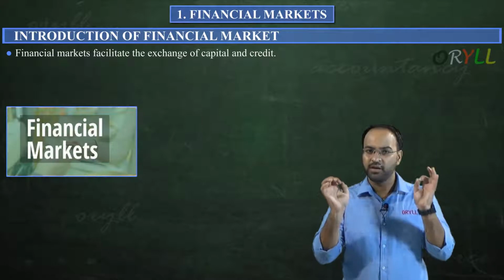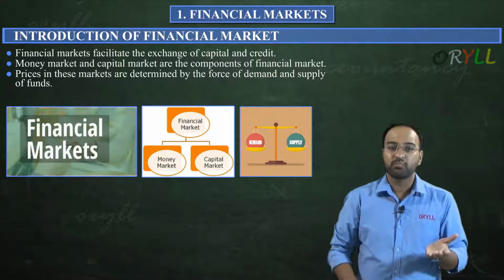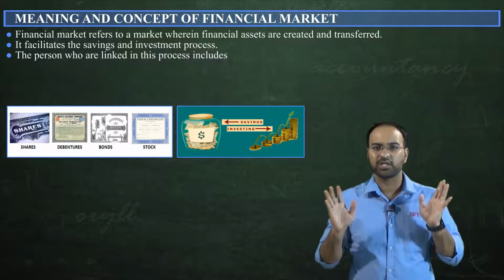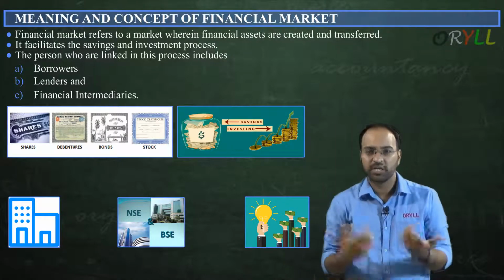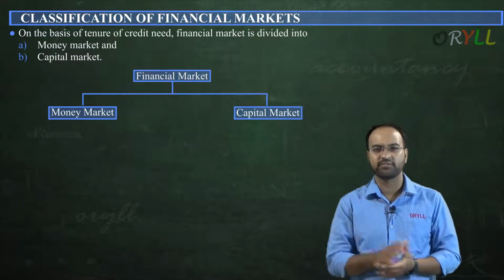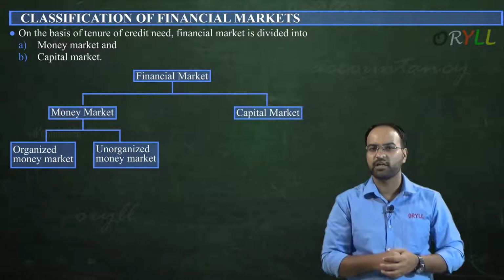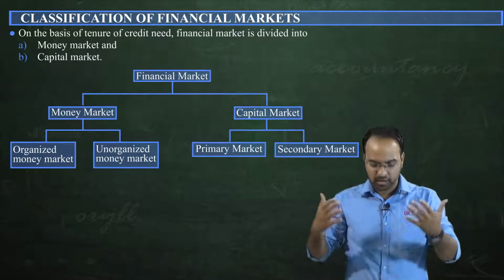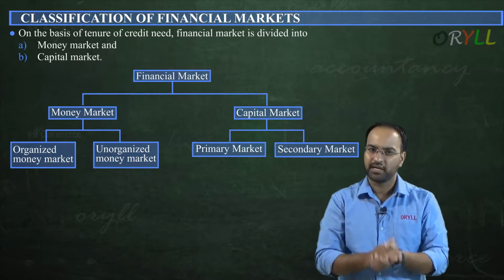Financial Market By Gopal Das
Oryll is an online website exclusively focused on imparting conceptual based learning.

NOTES
A financial market is a word that describes a marketplace where bonds, equity, securities, currencies are traded. Few financial markets do a security business of trillions of dollars daily, and some are small-scale with less activity.